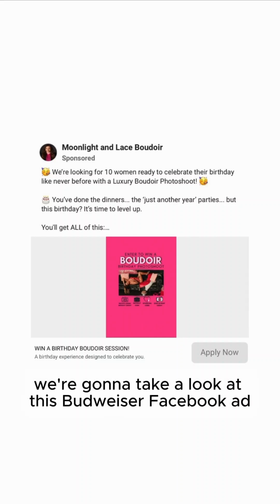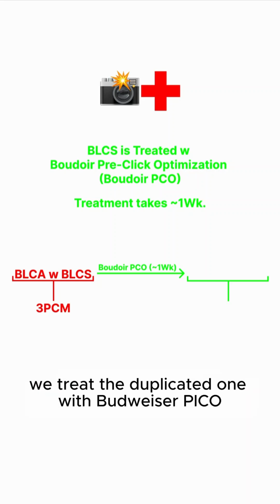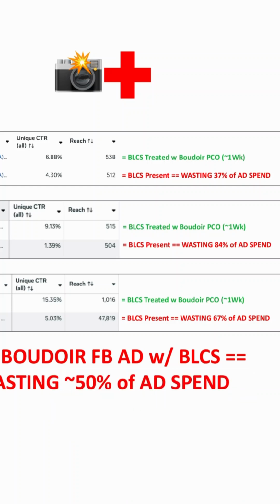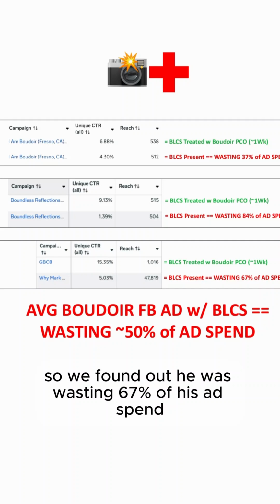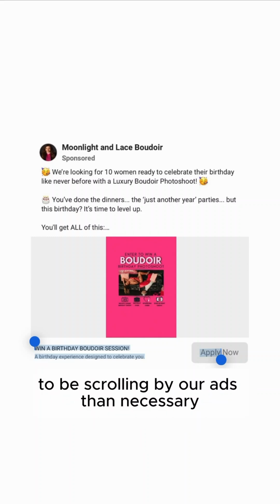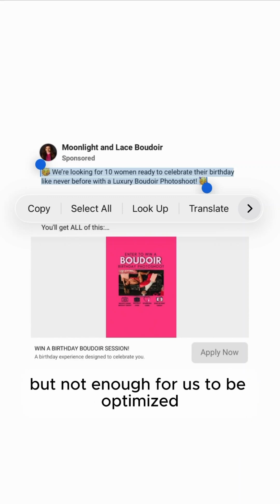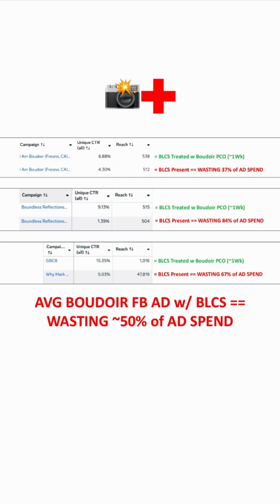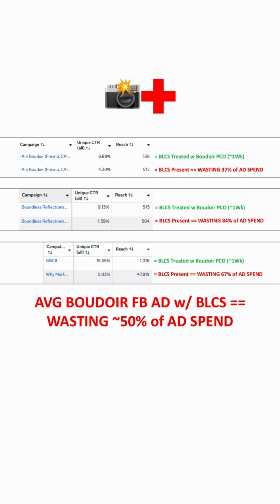Why Boudoir Facebook Ad Click Rates Don't Recover Just Because A New Photo Gets Swapped In